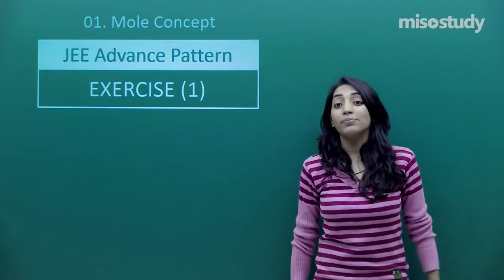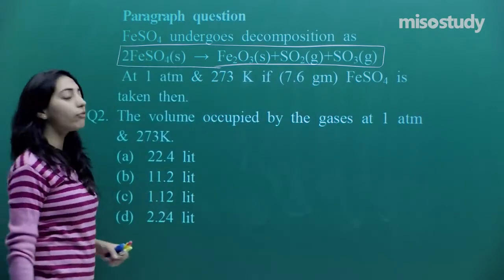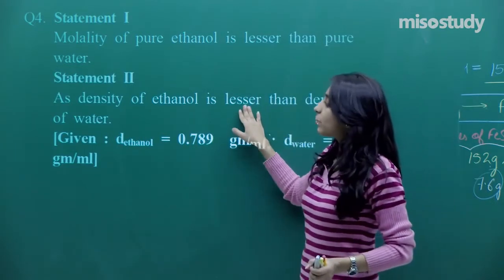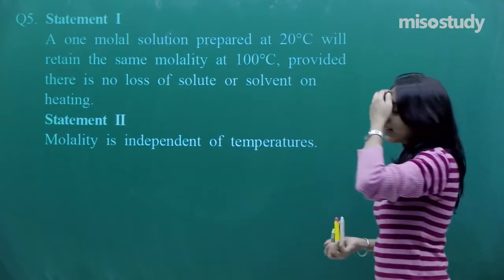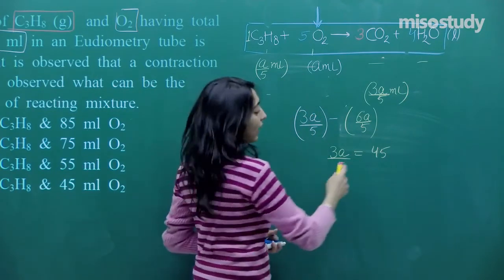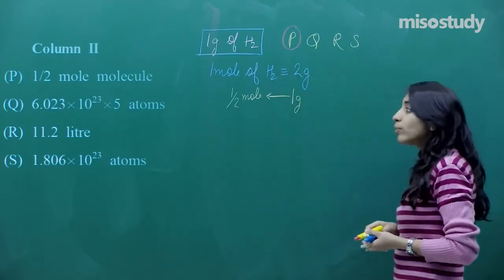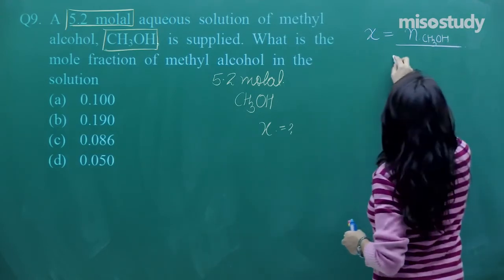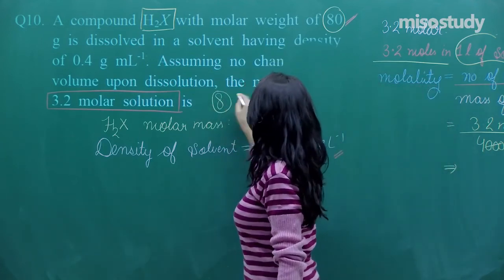JEE Chemistry | 01. Mole Concept | JEE Advanced Pattern Question Exercise | In English | Misostudy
1. HD Video Lectures designed by the expert faculties
2. Theory & Problem-solving lectures of full syllabus
3. Chapter-wise Exam Pattern Question Exercise (Sample Question Papers)
4. Chapter-wise PDF e-Books
5. Chapter-wise Online Test
6. 24X7 Doubt Clearing
7. Hard Disk / Pen Drive / SD Card Courses (No Internet required)
8. 24X7 Online Streaming Course
9. Lecture Download support for Android and iOS